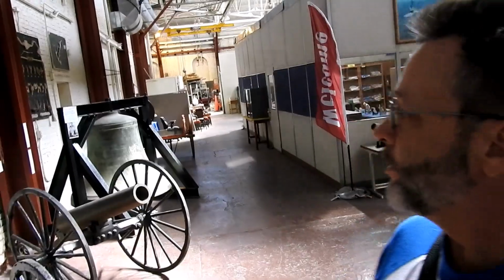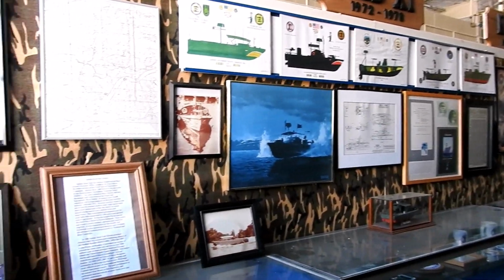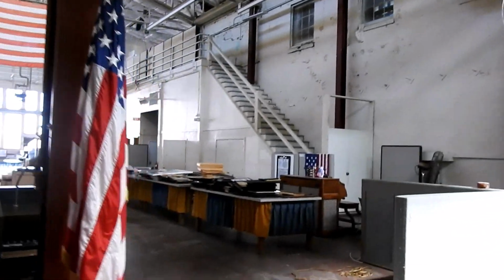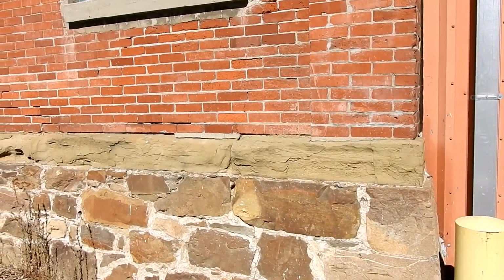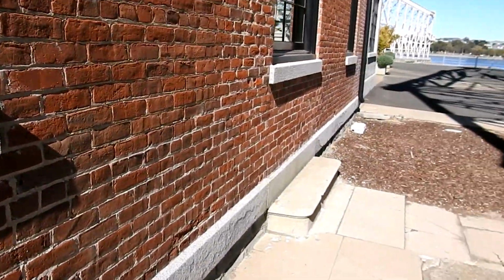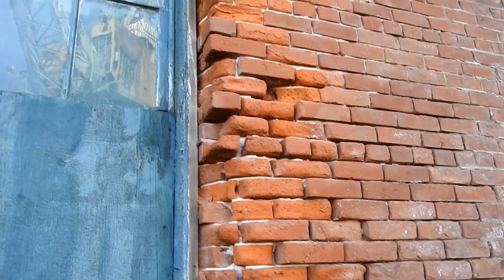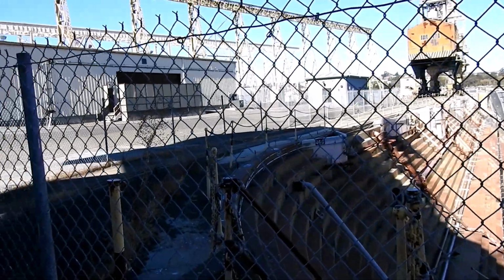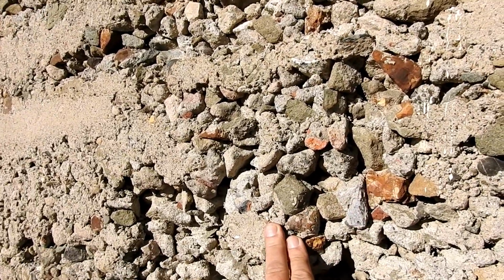**EXCLUSIVE-1855** ~Mare Island Naval Museum and Buildings~ Walk n Talk n Gawk!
HiStory, bricks, mud flooded stone foundations, heat damage, granite dry dock,  doors for giants, bomb shelters, bunkers, iron and MASSIVE Eucalyptus trees!
This place has it all!

Another Kairosian Moment!